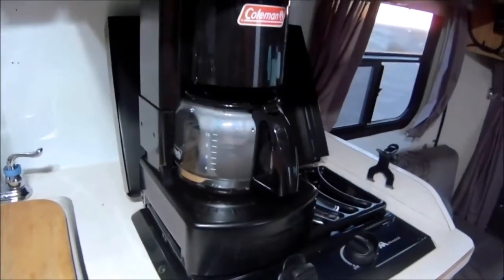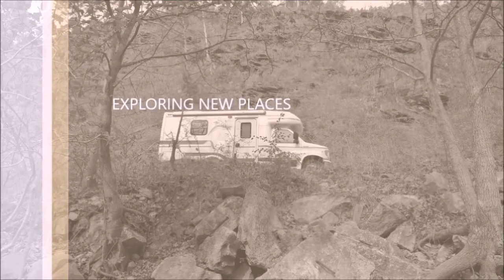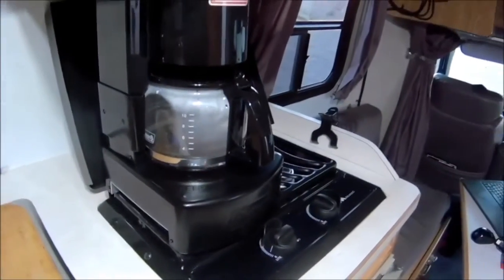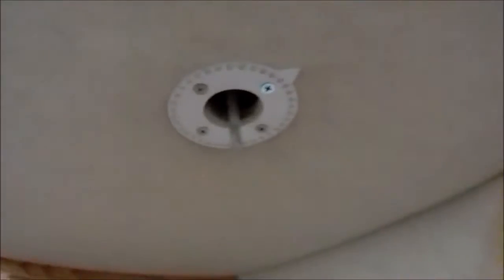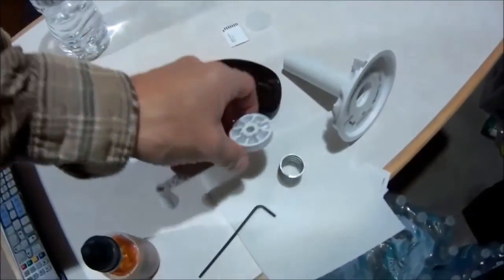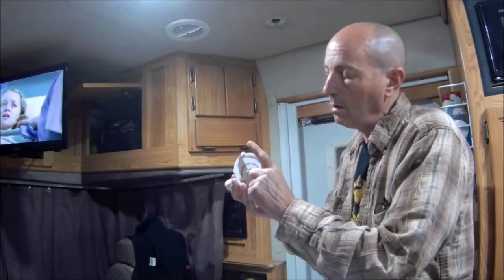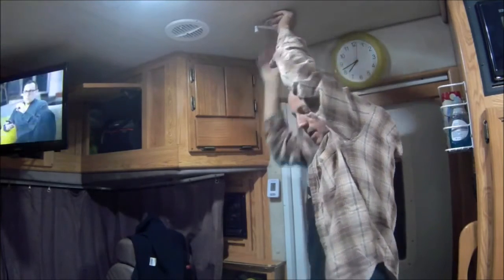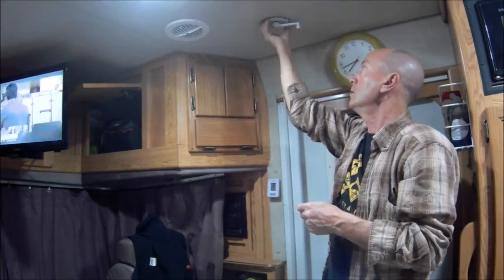Coleman coffee pot and RV antenna repair.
My thoughts on the Coleman Stove top coffee pot and Repairing the crank on my RV TV antenna.

Rv
1998 Ford E350 V10 Coachmen Starflyte 210 FSL
200 watt Renogy solar

Cellular
HTC Bolt Sprint
Ellipsis Jetpack Verizon
Lumia 640 XL AT&T

Drone
Upairone 2k

RC Rock crawler
Keliwow Eagle 3

Camera
Vtin 4K model 0D010B with sony sensor